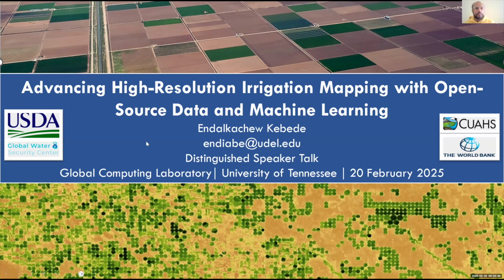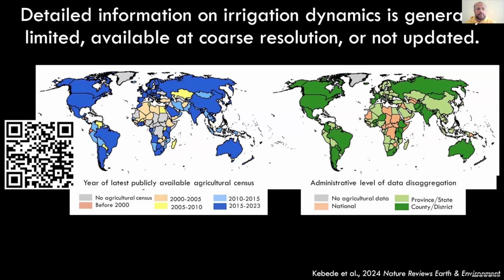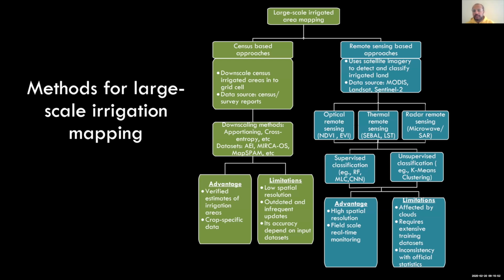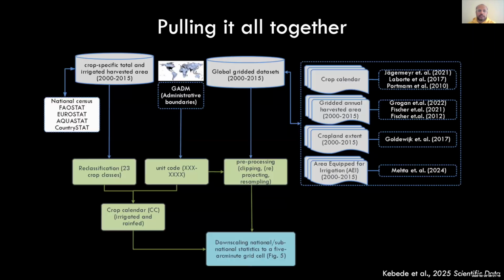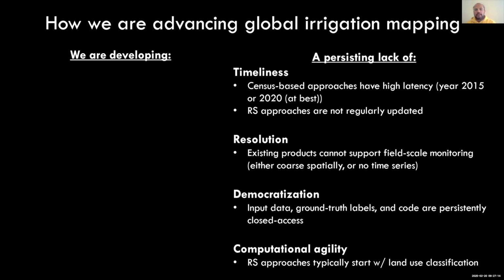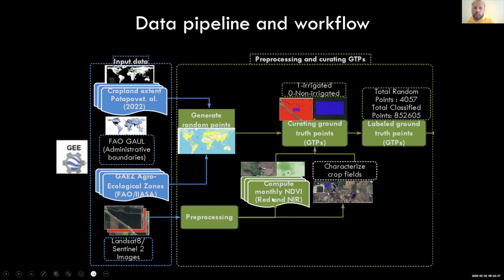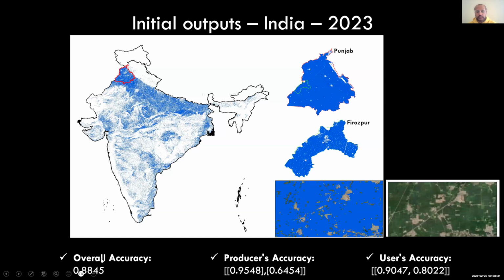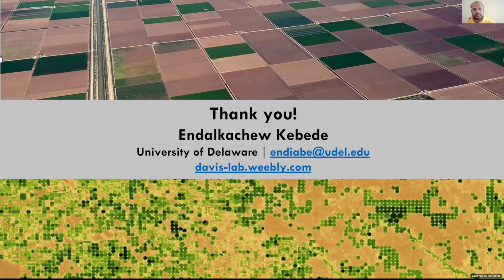GCL Distinguished Speaker Talk - Endi Kebede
The Global Computing Laboratory is pleased to present the Distinguished Speaker Talk by Endi Kebede, Irrigation scientist and Ph.D. candidate at the University of Delaware.

Title:
“Advancing High-Resolution Irrigation Mapping with Open-Source Data and Machine Learning”

Abstract:
This talk presents key insights into established approaches and recent developments in fine-scale irrigation mapping using open-source data and machine learning. Despite the essential role of irrigation in meeting food demand and its significant influence on water use and scarcity, there remains limited knowledge about the evolution of global irrigation patterns and the crops driving these changes. Existing global datasets, though valuable, are constrained by coarse spatial resolutions that limit their utility for field-level applications, such as crop health monitoring, efficient water and nutrient management, yield prediction, and real-time decision-making. Addressing these gaps requires integrating remote sensing technologies, machine learning techniques, and ground truth data to enable fine-scale irrigation mapping. This innovative approach advances the capacity to monitor irrigation practices in near real-time at individual field levels, offering transformative insights for sustainable agricultural management.

About Endi Kebede:
Endalkachew Kebede (Endi) is a Ph.D. candidate at the University of Delaware, specializing in global irrigation and sustainable food-water systems. He holds two master’s degrees in Hydraulic Engineering and Irrigation Engineering. Endi’s research focuses on the development of global open-source irrigation datasets and a comprehensive assessment of global water scarcity and its potential impacts on food production and supply.